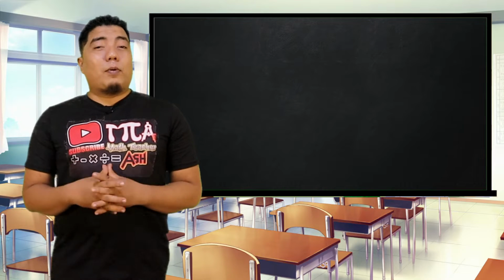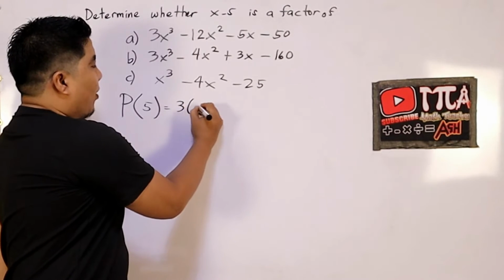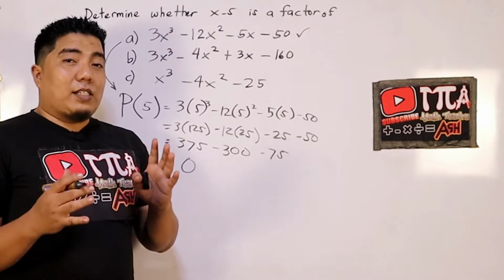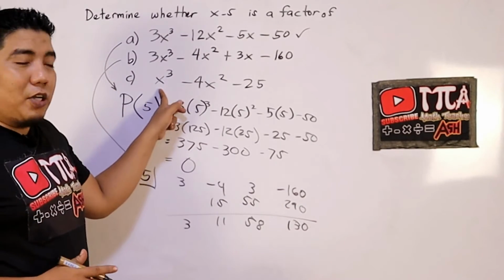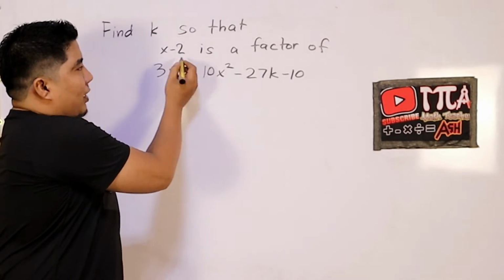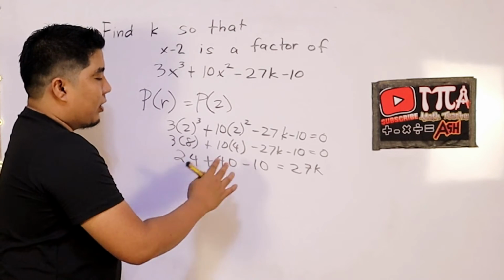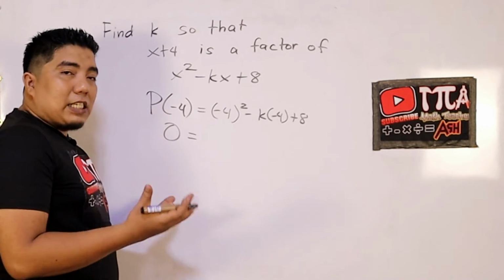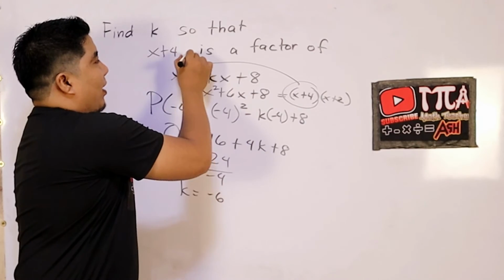Factor Theorem | Math Teacher Ash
In this video Math Learners, you will learn to validate if a given divisor is a factor of a given polynomial. In addition, the Factor Theorem also gives the technique on what to solve for a polynomial in order for a divisor to be a factor of it.
Happy learning Math Learners.

USB Hub 4in1
2nd Monitor